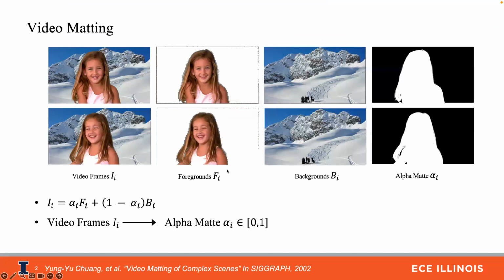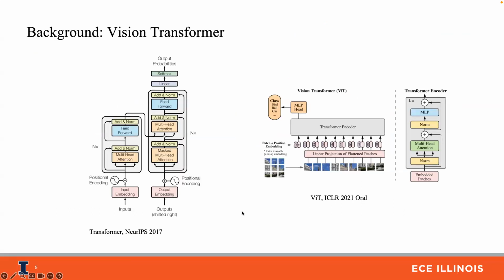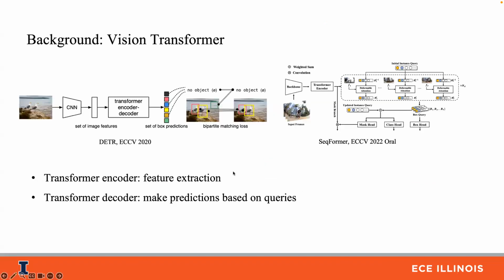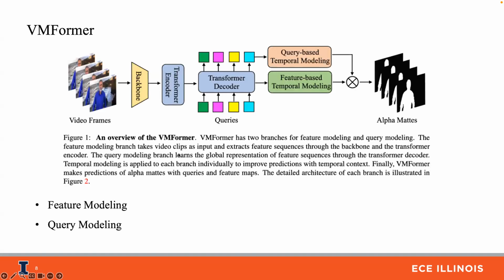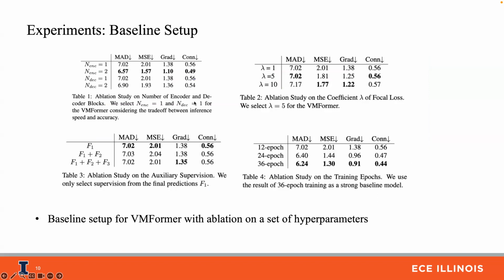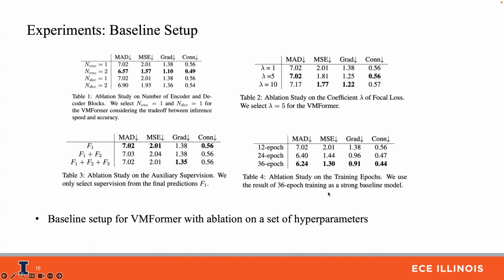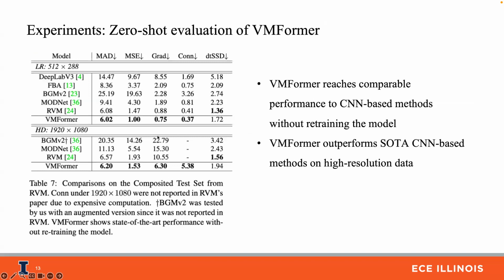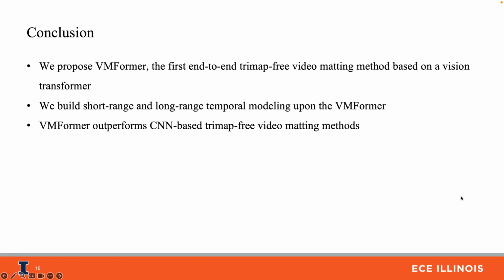VMFormer: End-to-End Video Matting With Transformer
Authors: Jiachen Li; Vidit Goel; Marianna Ohanyan; Shant Navasardyan; Yunchao Wei; Humphrey Shi
 Description: Video matting aims to predict the alpha mattes for each frame from a given input video sequence. Recent solutions to video matting have been dominated by deep convolutional neural networks~(CNN) for the past few years, which have become the de-facto standard for academia and industry.
However, they have the inbuilt inductive bias of locality and do not capture the global characteristics of an image due to the CNN-based architectures. They also need long-range temporal modeling considering computational costs when dealing with feature maps of multiple frames. In this paper, we propose VMFormer: a transformer-based end-to-end method for video matting. It makes predictions on alpha mattes of each frame from learnable queries given a video input sequence.
Specifically, it leverages self-attention layers to build global integration of feature sequences with short-range temporal modeling on successive frames. We further apply queries to learn global representations through cross-attention in the transformer decoder with long-range temporal modeling upon all queries. In the prediction stage, both queries and corresponding feature maps are used to make the final prediction of alpha mattes. Experiments show that VMFormer outperforms previous CNN-based video matting methods on synthetic benchmarks with different input resolutions, as an end-to-end video matting solution built upon a full vision transformer with predictions on the learnable queries.